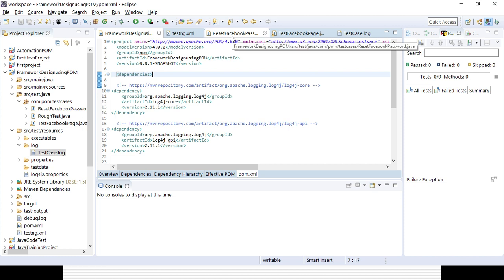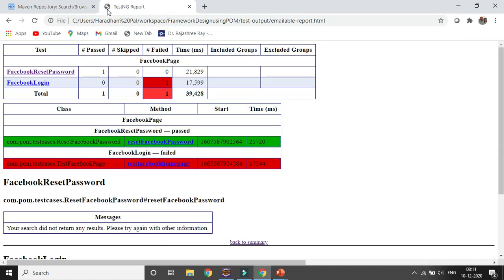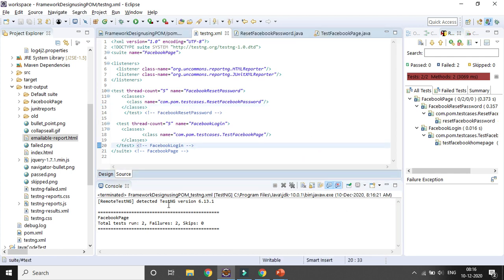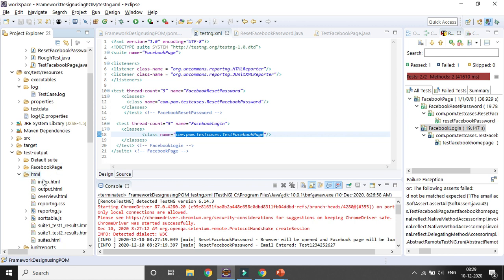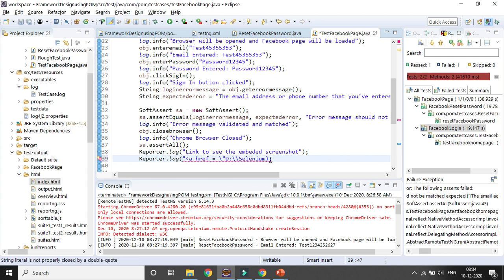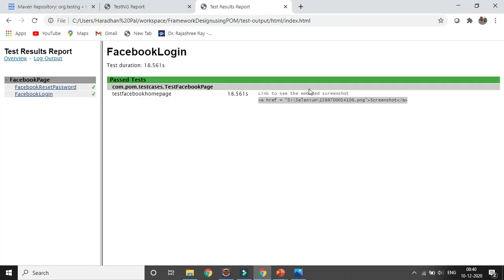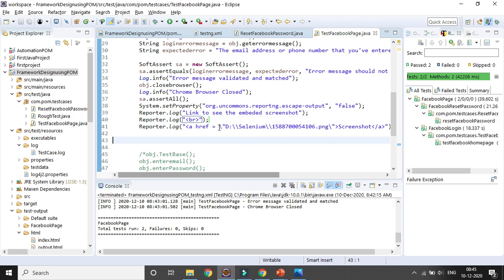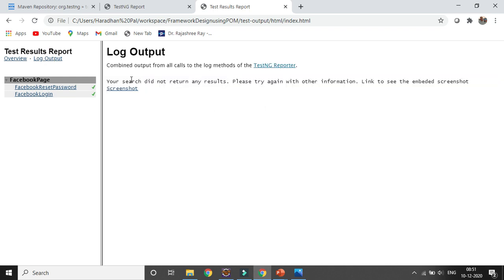POM#5 - Generate ReportNG Reports during complete framework development with Page Object Model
Generate ReportNG Reports during complete selenium framework development with Page Object Model - Create Automation Framework from Scratch using Page Object Model design pattern (Session #5) by Haradhan Pal

Selenium,
Automation,
testing,
java,
Java,
webdriver,
selenium framework,
selenium tutorial,
java tutorial,
Haradhan Pal,
haradhan pal,
haradhan,
java basics,
java basics concepts,
java advanced,
automation testing,
automation testing selenium,
selenium,
automation,
automation testing,
Eclipse,
automation framework,
eclipse,
chrome driver,
Chrome Driver,
IE Driver,
GeckoDriver,
gecko driver,
ie driver,
object,
class,
Object,
Class,
Testing,
WebDriver,
selenium webdriver,
selenium testing,
haradhan automation,
automation library,
testng,
TestNG,
TESTNG selenium,
testngframework,
Maven,
maven,
POM,
page object model,
page object model design pattern,
design framework using pom,
framework using page object model,
Page Object Model Implementation,
add testng assertion,
hard assertion,
soft assertion,
assertions,
Log4j,
log4j2,
Log4j2.properties,
Apache Log4j,
Selenium Log4j,
log4j info,
log4j debug,
appenders,
loggers,
log4j logger,
ReportNG,
ReportNG Report,
reportng,
listeners,
uncommons,
HTMLReporter,
JUnitXMLReporter,
Guice dependency,
guice